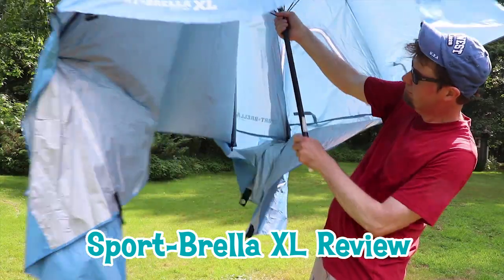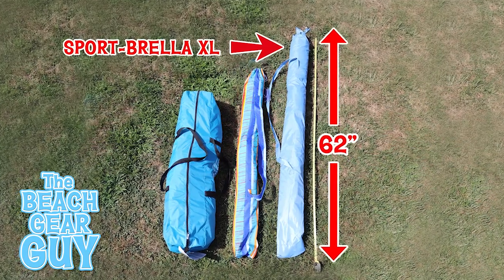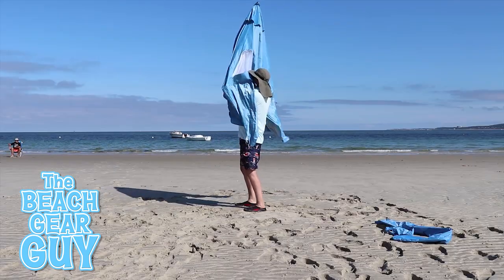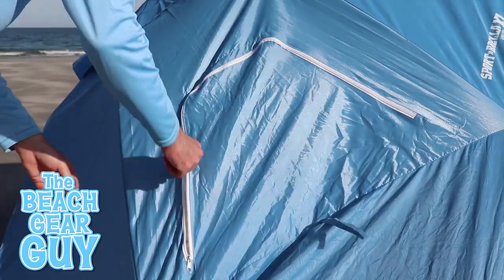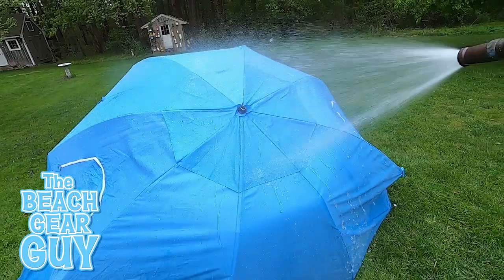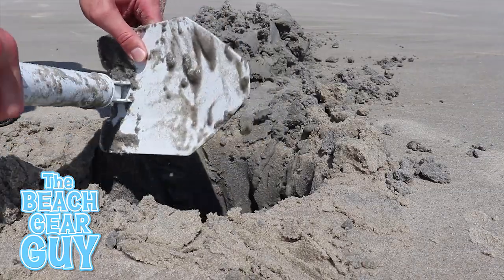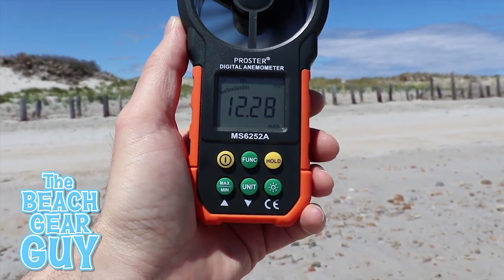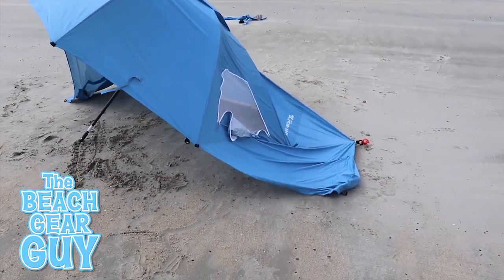Sport Brella XL Set Up & Review Video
In this video, I set up and review the Sport-Brella XL.

➤ Orange Screw: The Ultimate Ground Anchor | 4 Pack on Amazon

I bought this Sport-Brella XL last year for around $46.   I've noticed that there is some price fluctuation depending upon the season.

➤ I've indexed the timecode so you can skip around.

0:01  Sport-Brella XL questions

0:20  It has Arrived!

0:24  Weight and Length

0:50  Easy Set Up

1:10 Telescoping pole

1:18  Staking it down

1:27  Storage pockets or sand pockets?

1:42  Sport-Brella XL Dimensions

1:50  Polyester or Nylon?

2:00  Rain Test

2:32  Conventional Beach Umbrella Configuration

3:10  Two Windy Day Set Ups